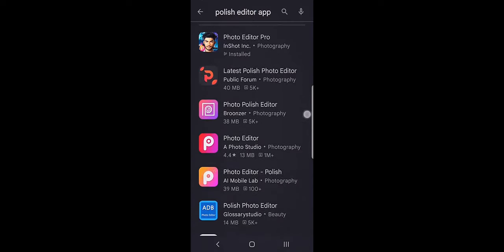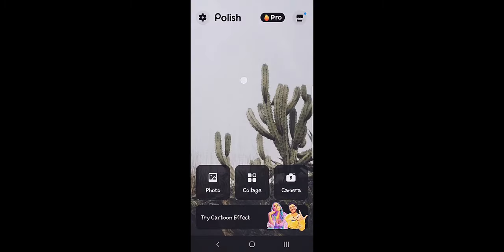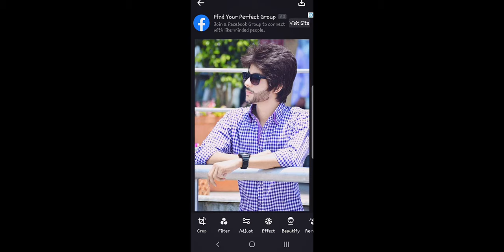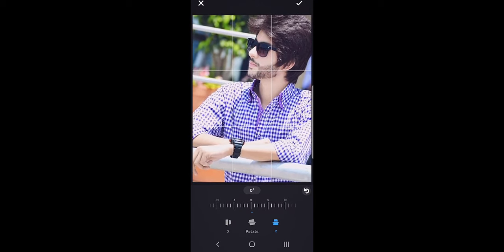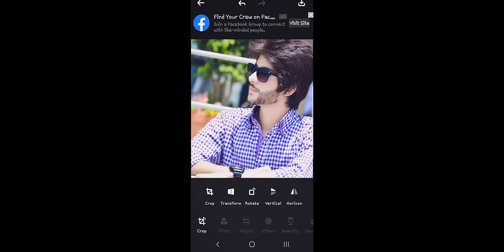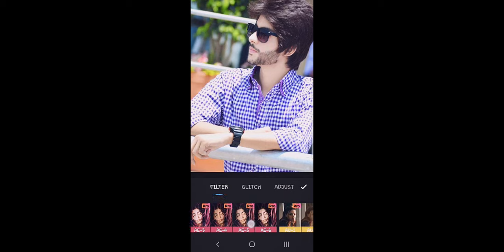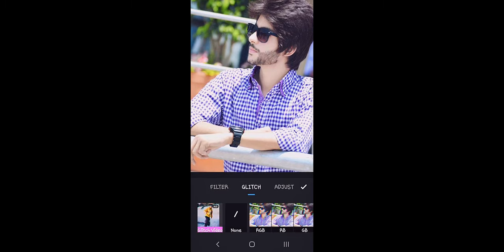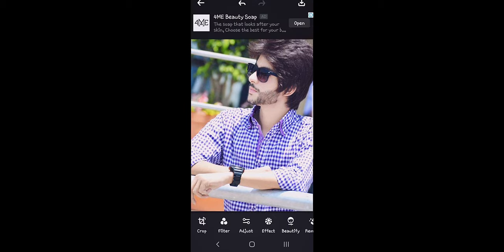Android Photo Editing Tutorial | Part 01 | Technical Student